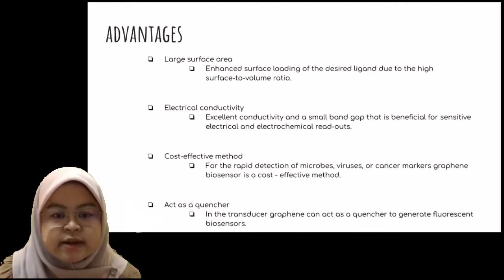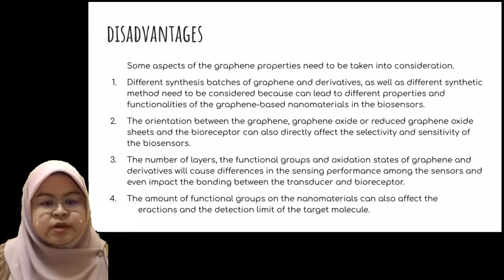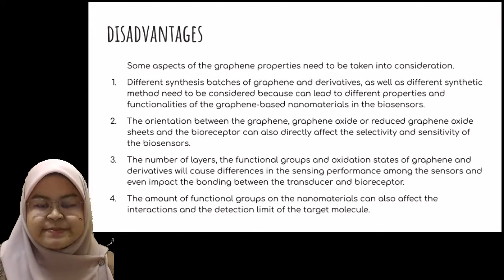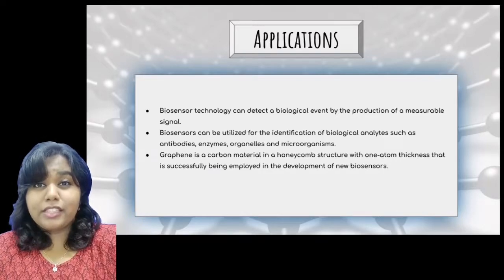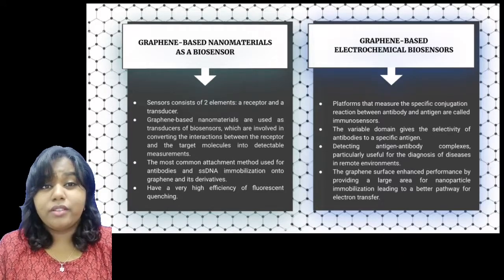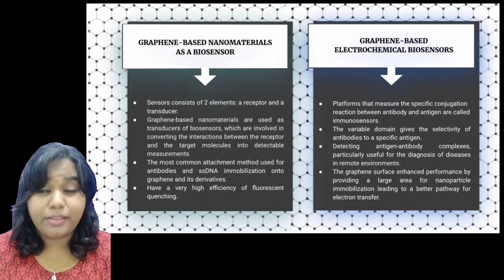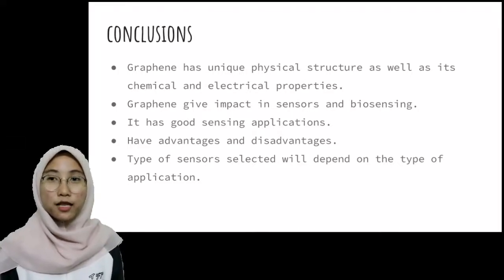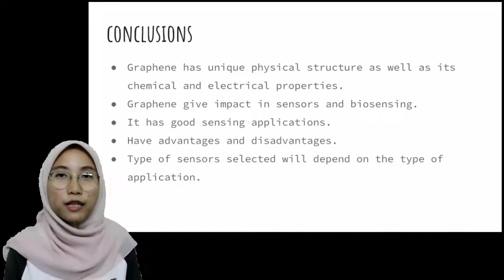GRAPHENE BIOSENSOR Part 2